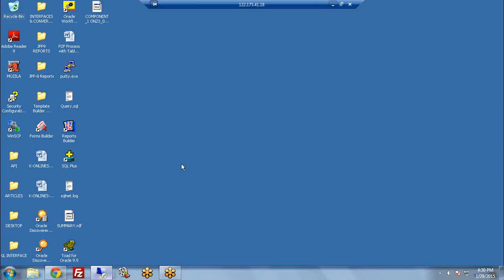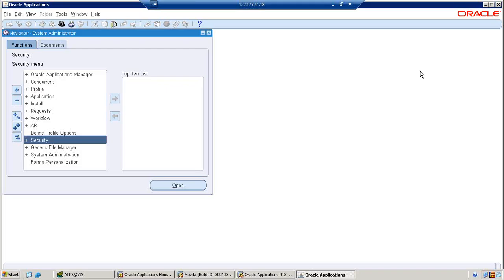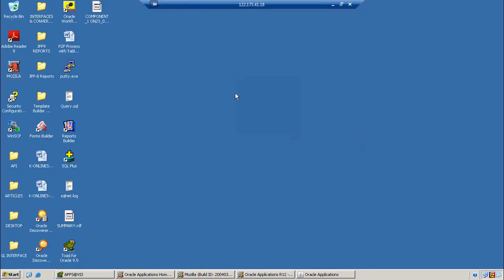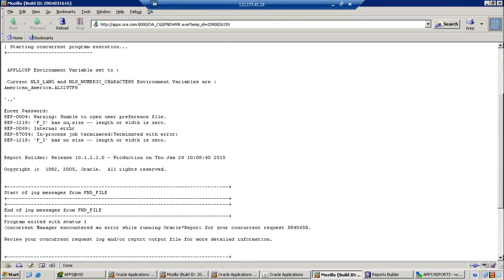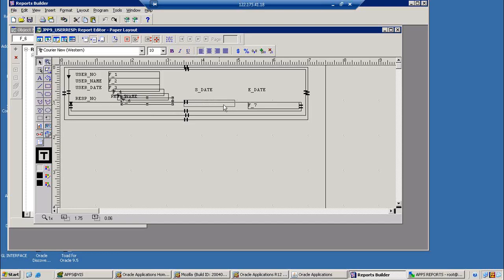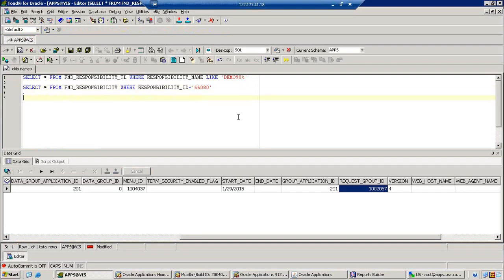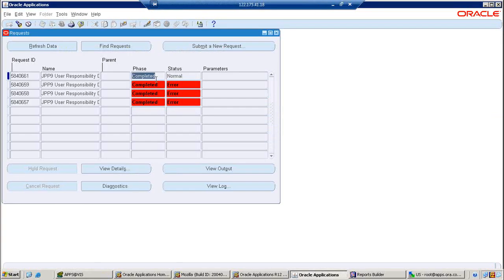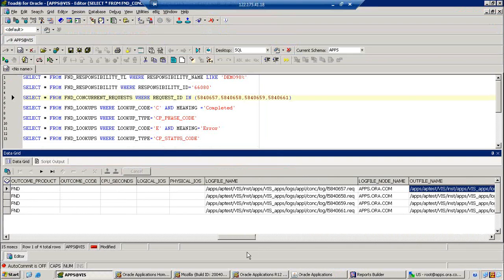Class - 064 || Submit or Run the Report || AOL Objects || Oracle Apps R12 Techno Fun || NaaGuru.com